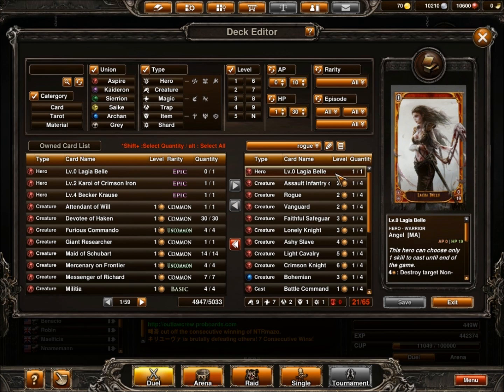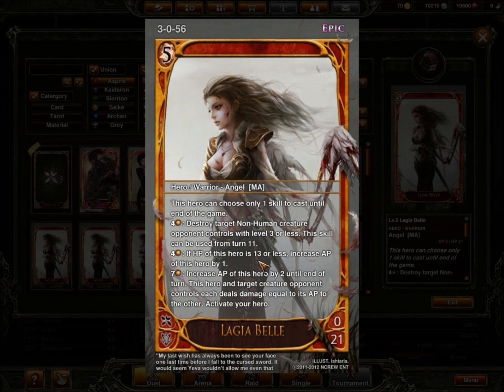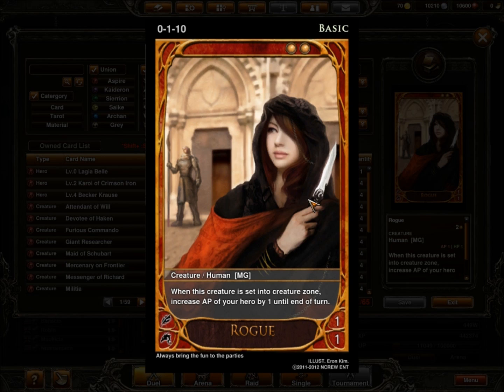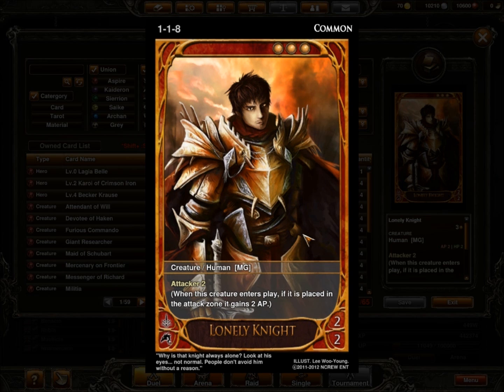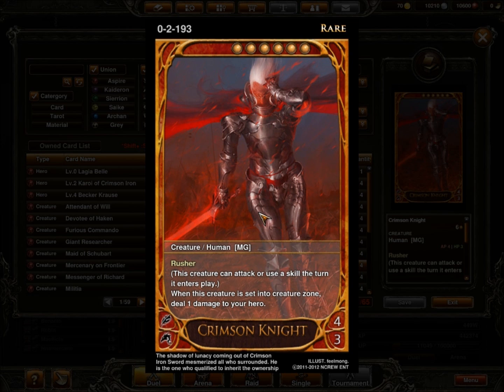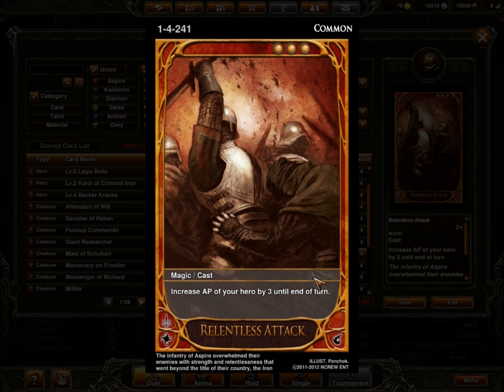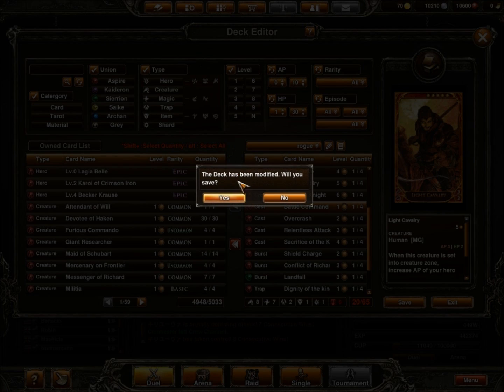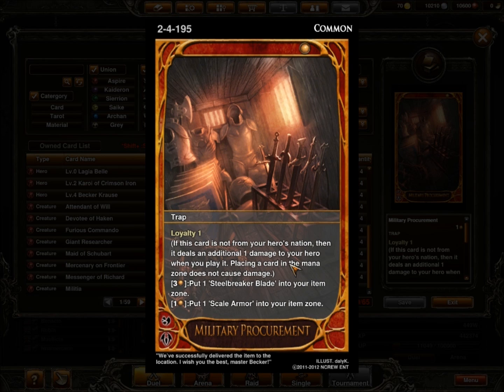Carte Deck Talk - Protolol's Hero Attack Power Deck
Fourth video in my deck talk series.  This time I am bringing you protolol again and his take on a hero attack power deck.  Any questions feel free to hit him up in game at protolol or myself delusions!  Enjoy =D